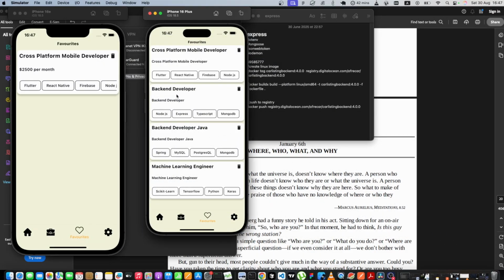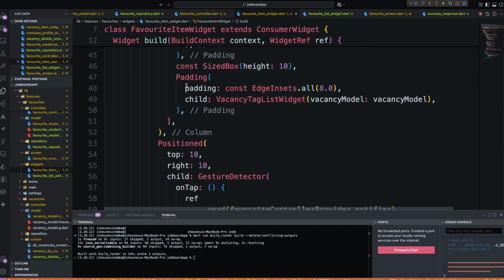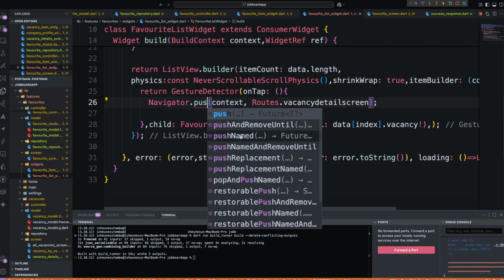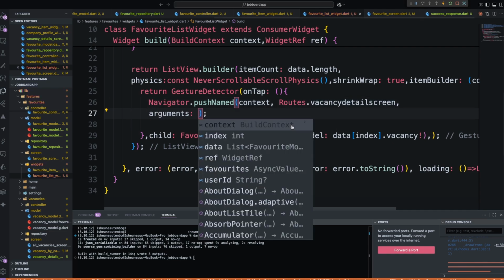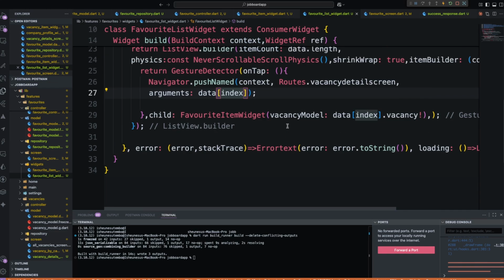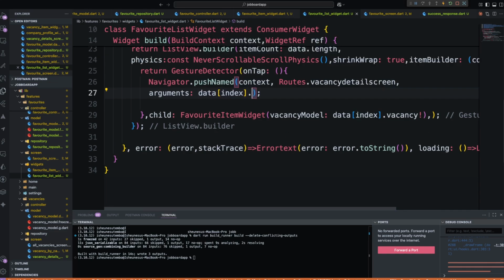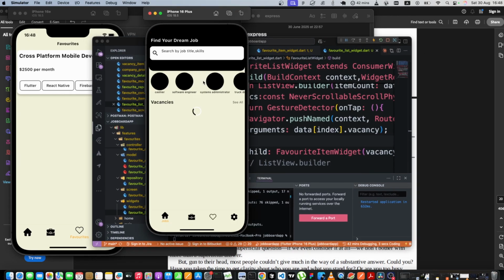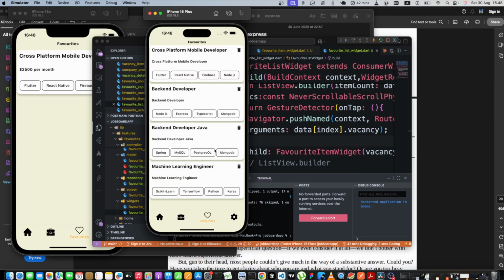11Fullstack Mobile App |Flutter|Job Board App|Node js -Fixing Favourites Bug Favourites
In this episode of our Fullstack Job Board App series, we’ll be fixing a key navigation bug in Flutter. When moving from the Favourites Screen to the Vacancy Details Screen, we’ll debug and implement a clean solution to ensure smooth transitions.

We’re working with:
📱 Flutter for iOS & Android
⚡ Riverpod for state management
🌐 Express.js + MongoDB for the backend

What you’ll learn in this video:

How to debug navigation issues in Flutter

Fixing bugs between the Favourites Screen and Vacancy Details Screen

Using Riverpod to manage navigation-related state

Best practices for handling screen transitions in Flutter

Perfect for anyone learning Flutter fullstack development and real-world bug fixing.